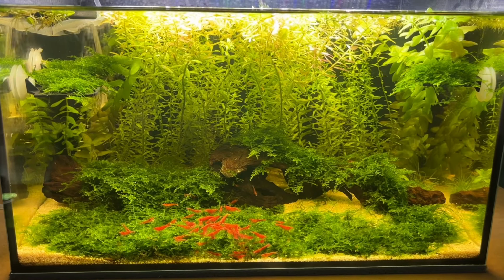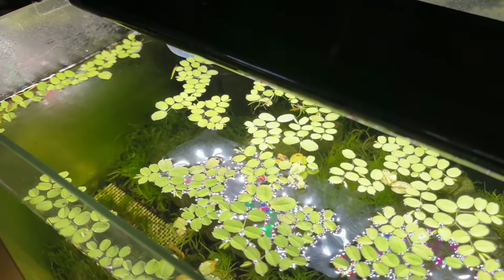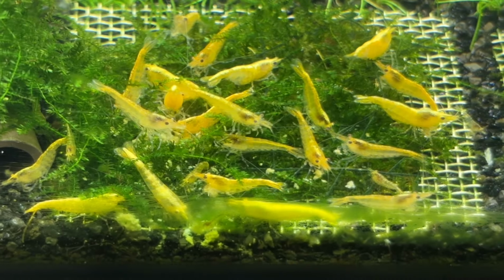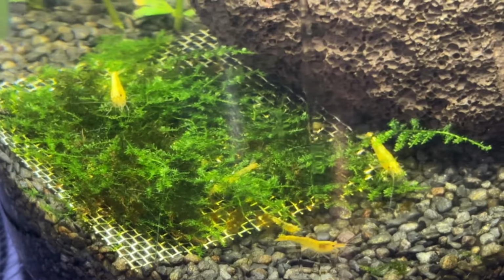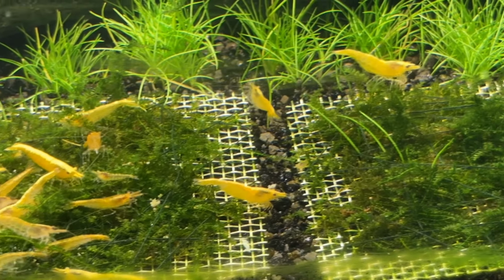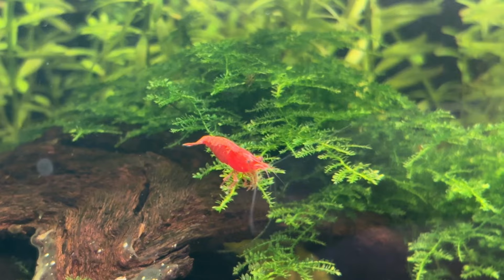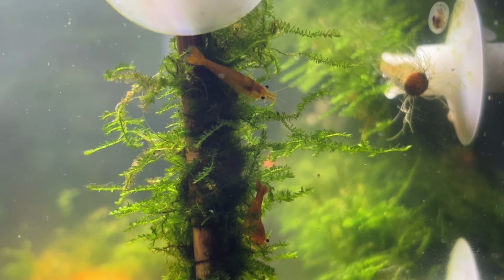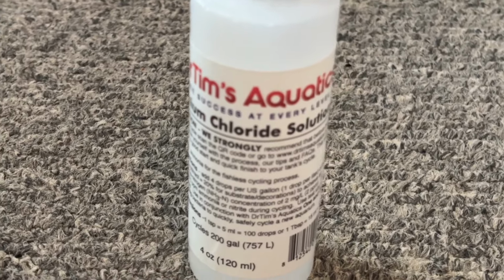Shrimp Tanks Vs Shrimp Jars - Whats The Best Option For A Beginner Cherry Shrimp Setup?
I have 5 dedicated shrimp tanks and 2 shrimp jars. The shrimp tank and shrimp jar featured in this video are new and still cycling, so they don’t have any shrimp in them yet.

Initial Costs
Starting with initial costs, there are several variables. In the USA, you can get a 5.5-gallon tank for $24.99 or a 10-gallon tank for $29.99, with prices halved during the PetCo half-off Aqueon sale. In Europe, the Diversa or Aquatown ranges offer a 25-liter (6.6 US gallons) tank for around £30.

Jar prices vary widely, starting at about $10 and going up to $30. I use 6.5-liter Biscotti jars (around 1.7 US gallons), which cost between £13 and £20. You can also repurpose old pickle jars if available, though they can be hard to find.

For lighting, I use a Seaoura light on my shrimp tanks ($19 or £16.50), and the Hygger HG033 USB light for my shrimp jars ($19 or £16). The Hygger light has a higher output and a built-in timer, making it very convenient.

Filtration
Natural filtration with the Walstad method works well for both shrimp tanks and jars, using plants for natural water purification. I use this method in all my shrimp jars and two of my tanks.

For my orange and yellow Neocaridina tanks, I use cheap sponge filters ($5 each) powered by USB air pumps ($10). Neocaridina shrimp can usually live at room temperature, so I don’t use heaters, reducing costs further.

Overall, shrimp tanks typically cost more than jars but offer much more space for your money, so I’m giving the win to shrimp tanks for this section.

Shrimp Types
Neocaridina shrimp are a perfect option, available in various colors including red, yellow, orange, white, black, green, blue, and various rili patterns. All my setups currently contain Neocaridina shrimp, and I highly recommend them.

Amano shrimp can also be kept in tanks and jars, though their appearance may not be as appealing. I don’t have experience with ghost shrimp, but they can be kept in both setups as well. Generally, jars are better for Neocaridina, while tanks can accommodate most shrimp types.

Colony Size
Colony size depends on the species, tank setup, and feeding schedule. Shrimp have a low bioload, allowing large colonies in relatively small tanks. In my 25-liter tank, I have around 80 cherry shrimp, while my shrimp jar holds about 20 yellow Neos.

Water Stability
Water stability is easier to maintain in a shrimp tank due to the larger volume and the ability to include a filter. I recommend using fast-growing stem plants and floating plants for optimal stability. While shrimp jars can maintain stable conditions, tanks are generally easier to manage.

Breeding
For breeding, Neocaridina shrimp, especially cherry shrimp, are the easiest and breed true, meaning their offspring retain their colors. Other varieties, like Green Jades, may require more line maintenance. If you’re new to shrimp keeping, start with red cherry shrimp.

Feeding
Feeding strategies vary. I feed my larger colonies daily and smaller ones three times a week. Some people feed their shrimp less frequently or rely on natural algae and biofilm. Live plants can balance higher food loads, so both tanks and jars can handle daily feeding.

Space Requirements
Shrimp jars are ideal for limited space, fitting easily into small apartments, dorms, or barracks. Tanks, while larger, offer more grazing space for shrimp, making them preferable if you have the room.

Maintenance
Maintenance can be as involved as you like. Tanks offer more space for plant growth and easier maintenance compared to jars, which can be tricky to trim and clean.

TIMESTAMPS

00:00 - Intro
00:29 - Cost
03:20 - Shrimp Suitability
04:22 - Colony Size
05:36 - Water Stability
07:10 - Shrimp Breeding
09:34 - Space Requirements
10:41 - Maintenance
11:44 - Conclusion

IMAGE CREDITS